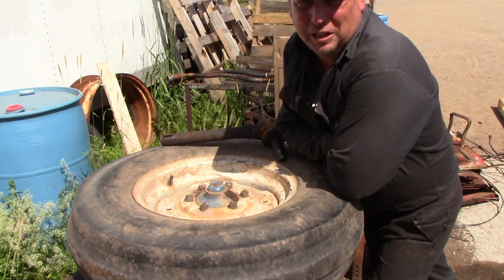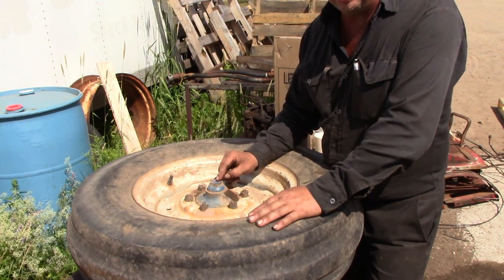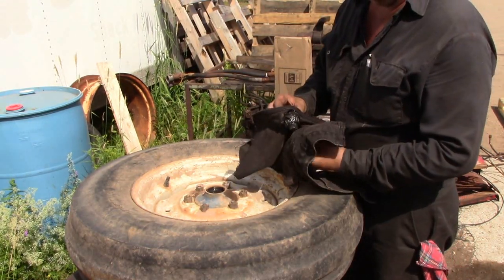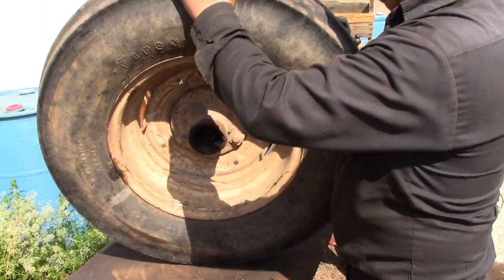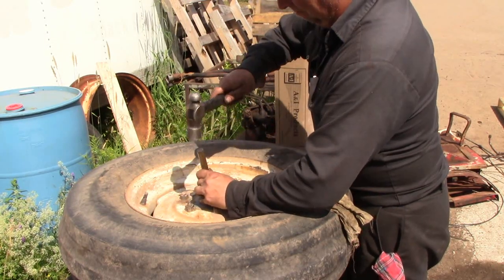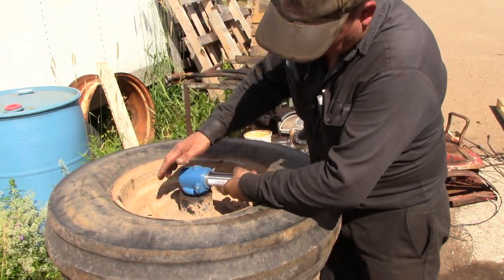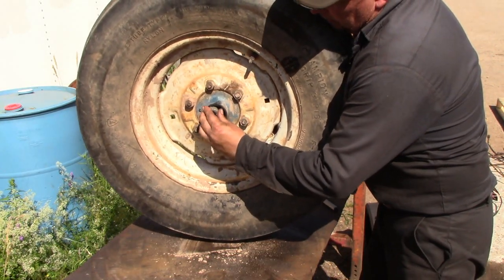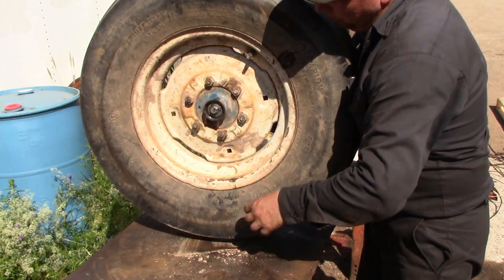Changing and packing wheel bearings (with grease)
A quick how-to on changing wheel bearings and packing them with grease.